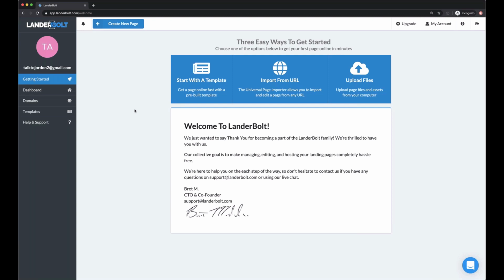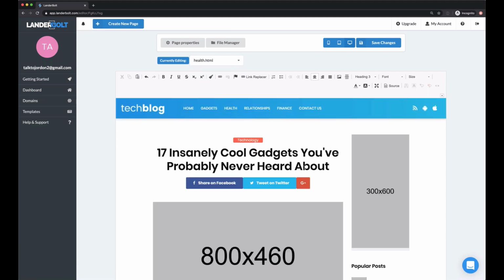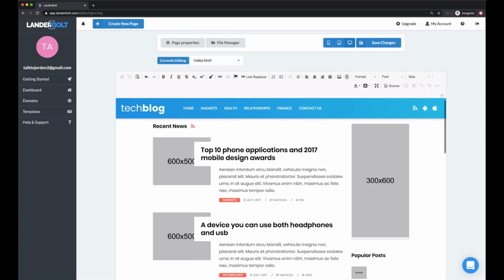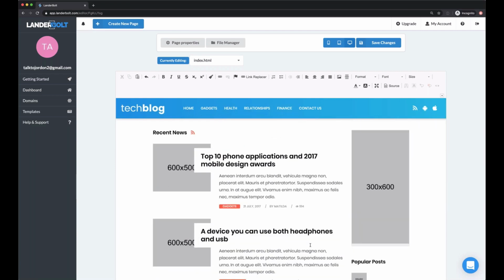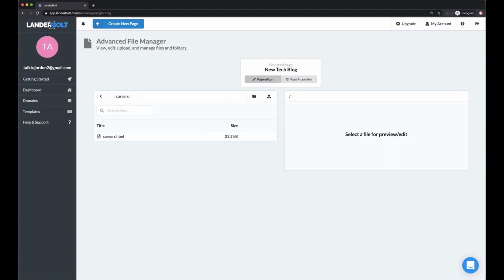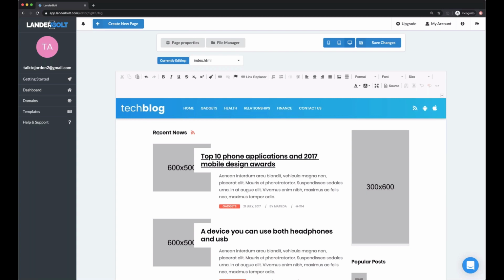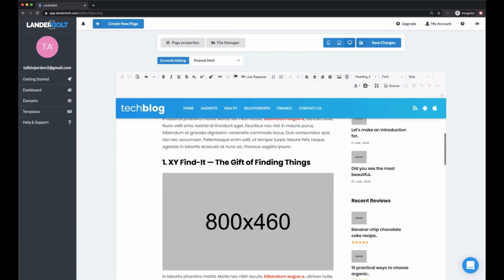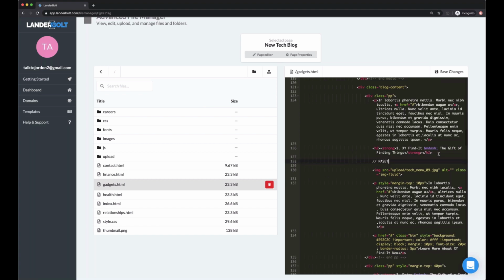*New LanderBolt Feature* Avoid this Deadly Mistake On Native Ads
Check out how to avoid this deadly mistake, and a cool automated solution we made for it. This new feature allows you to edit content sites while still using your converting pages. Follow the steps and get your pages approved using this simple but powerful automation.

The best part–File Manager Visual Content Publishing is that it allows you to adjust content pages for your pages as more engagement data is collected in your tracker, so you can split test dozens of pages without the work, and still use your listicles even if a network like giddy-up hosts the page you can iframe it easily.

We’re excited to offer truly Wordpress like landing pages that are light, fast and have no backend to slow your pages down. Also it's impossible to hack through LanderBolt that is customized to each individual Landing page.

These "Pretty Pages" are the only way to get approved on MGID and other sources.